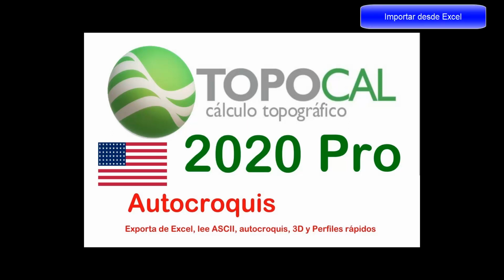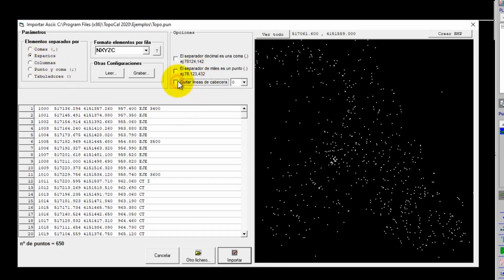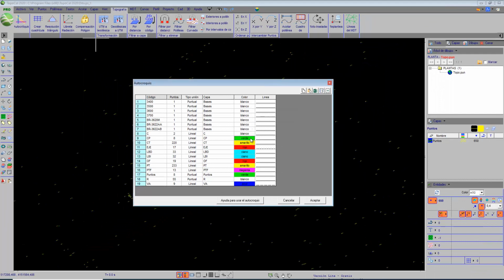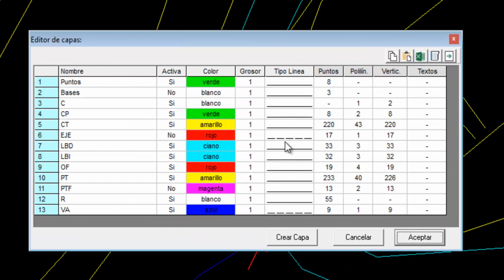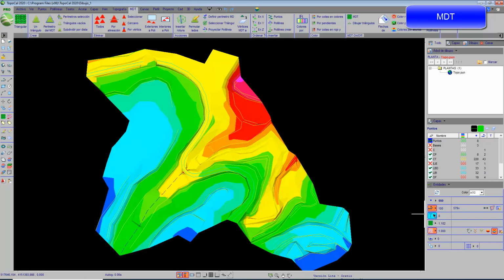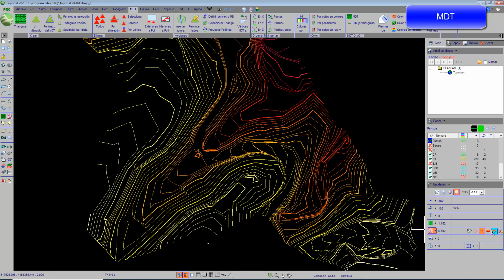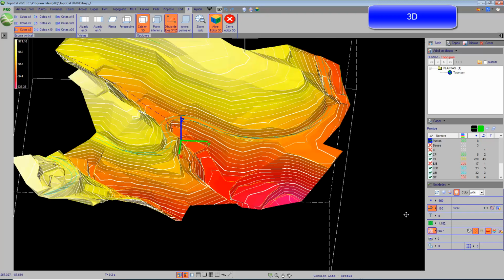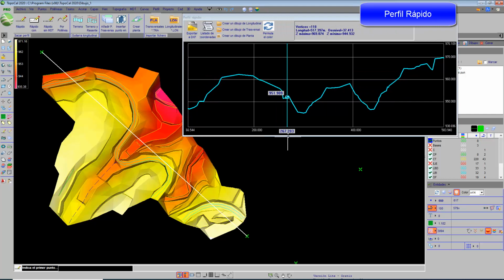TopoCal 2020 Pro in English - Excel, Autocroquis, MDT, 3D, Quick Profiles.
1º - Import points from Excel
2º - Reading an Ascii file
3º - Autocroquis
4º - Calculation of the MDT
5º - 3D vision in full color
6º - Quick profiles